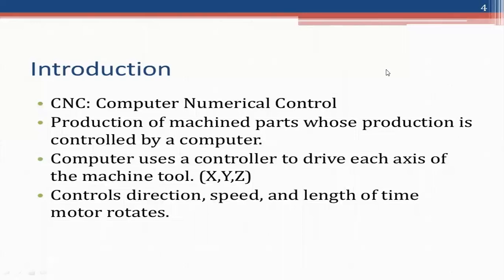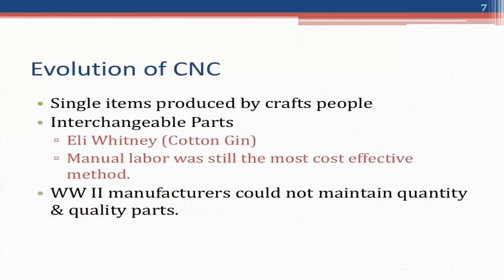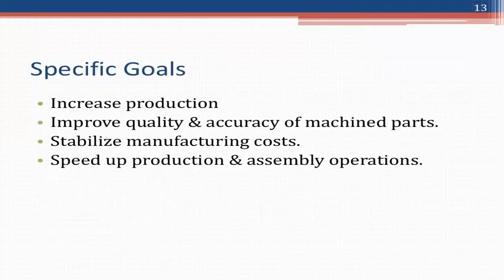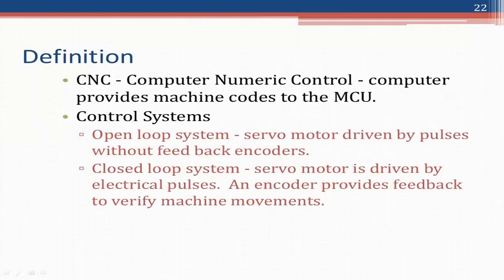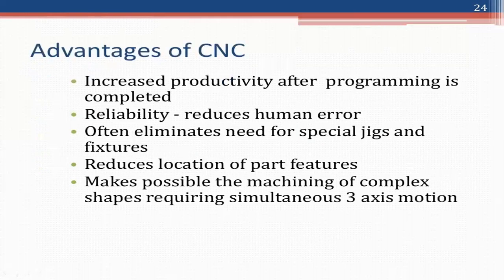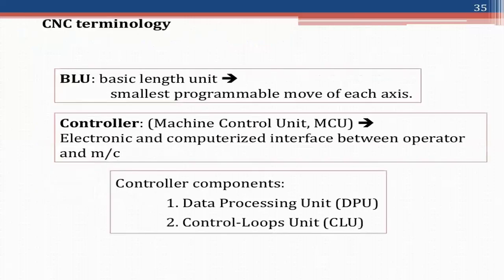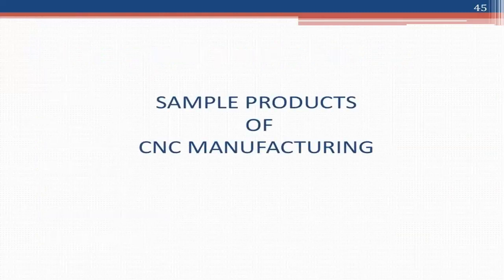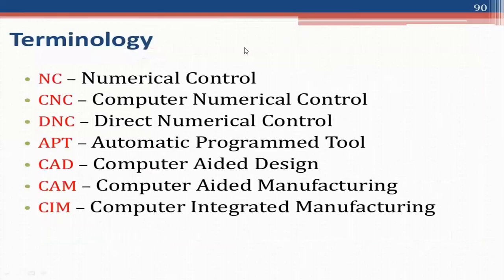ME8451 UNIT 5 INTRODUCTION